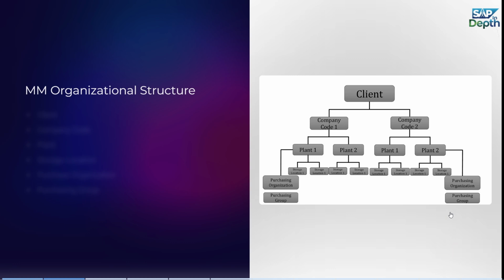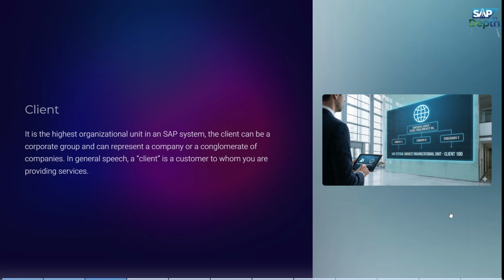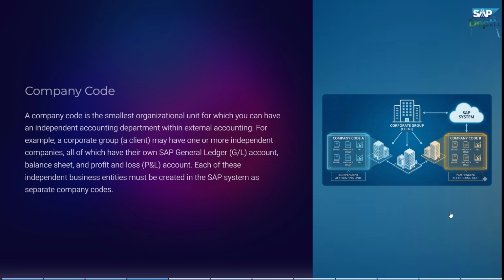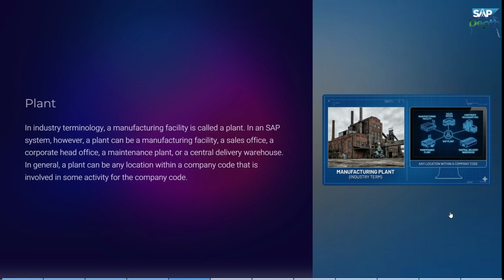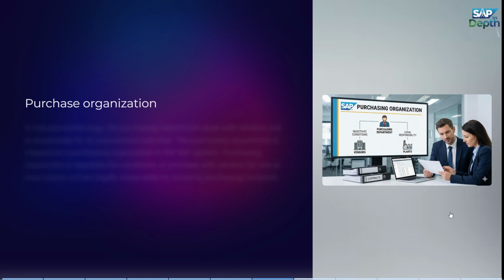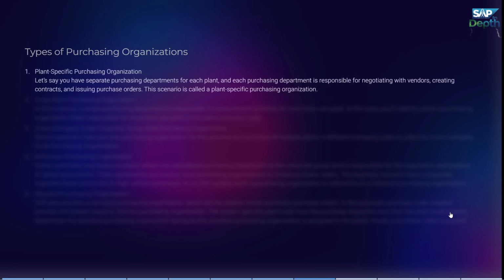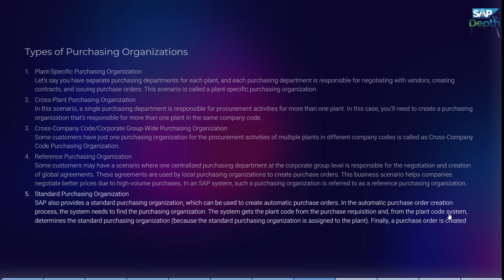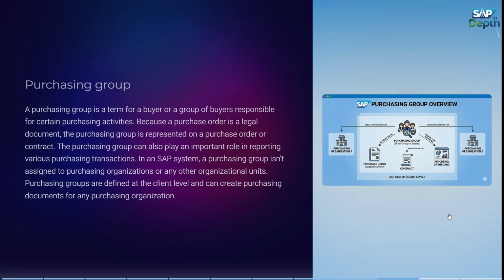02 Master SAP MM: The Complete Organizational Structure Explained!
Welcome to another tutorial by SAP IN DEPTH! Are you trying to wrap your head around the SAP MM (Materials Management) Organizational Structure? You are in the right place!  Understanding how a business is mapped within the SAP system is the foundational first step for any SAP professional. In this video, we break down the complex hierarchy of SAP MM into easy-to-understand, bite-sized concepts. Whether you are a complete beginner, an aspiring consultant, or an IT professional looking to brush up on your ERP skills, this guide will give you the clarity you need.

What You Will Learn in This Video:

The Client: Discover why this is the highest organizational unit in the SAP system and how it represents an entire corporate group or conglomerate.

Company Code: Learn about the smallest organizational unit used for independent accounting, balance sheets, and profit & loss statements.

The Plant: It is more than just a factory! See how SAP defines a plant as a manufacturing facility, corporate headquarters, sales office, or central delivery warehouse.

Storage Locations: Understand exactly where materials are kept within a plant and how physical inventory management works.

Purchasing Organizations: We dive deep into the departments responsible for negotiating with vendors and handling legal contracts. We will cover all 5 types:
Plant-Specific, Cross-Plant, Cross-Company Code, Reference Purchasing Organization, Standard Purchasing Organization.

Purchasing Groups: Find out how individual buyers (or groups of buyers) handle daily procurement activities and are represented on legal documents like Purchase Orders.

It helps the channel grow and allows us to create more free SAP training content for you.

💬 Got a question? Drop it in the comments below! Which part of the SAP MM structure do you find the most confusing? Let’s discuss!